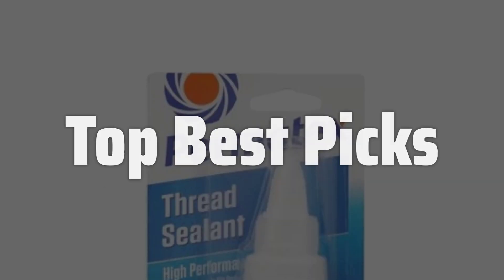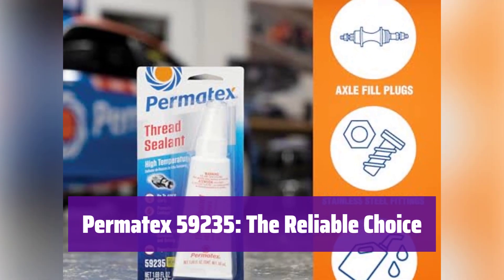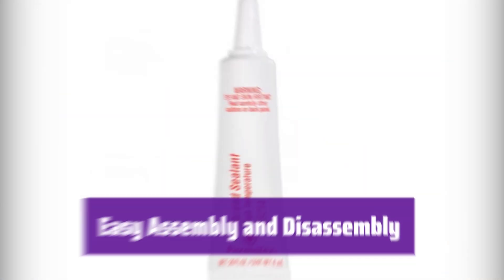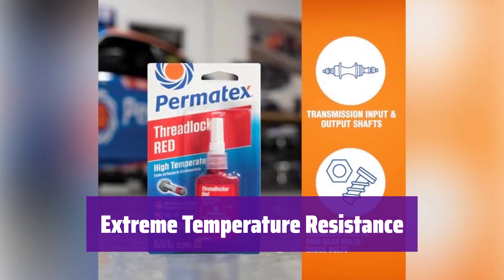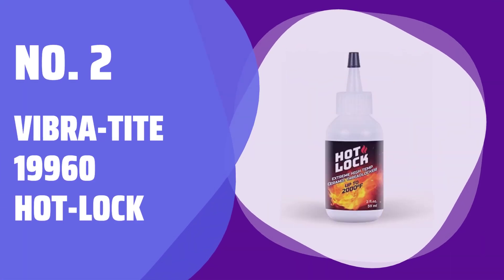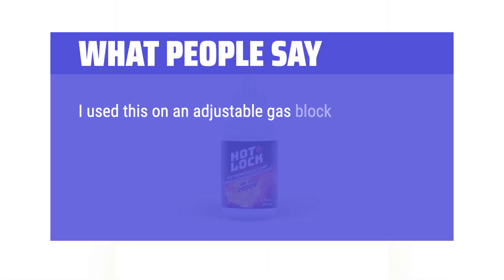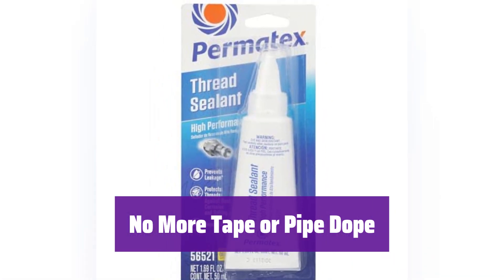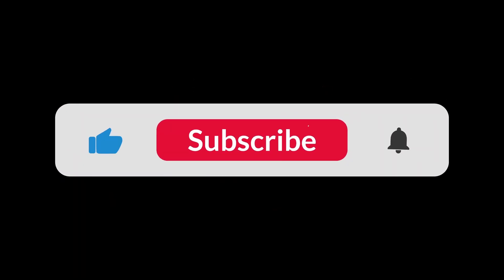The Top 5 Best High Temp Thread Sealant in 2025 - Must Watch Before Buying!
The Top 5 Best High Temp Thread Sealant Shown in This Video:
  5. ► Permatex 59235 Thread Sealant

4. ► Permatex 59214 Thread Sealant

3. ► Permatex 27200 Threadlocker

2. ► Vibra-TITE 19960 Hot-Lock

1. ► Permatex 56521 Thread Sealant

  Table of Contents:
  0:00​​​ - Introduction
  00:31 - PERMATEX 59235 THREAD SEALANT
02:30 - PERMATEX 59214 THREAD SEALANT
04:22 - PERMATEX 27200 THREADLOCKER
06:15 - VIBRA-TITE 19960 HOT-LOCK
08:13 - PERMATEX 56521 THREAD SEALANT

  The best High Temp Thread Sealant is probably one of the most unsung heroes in the world of DIY and professional projects;  it ensures that your threaded connections stay tight and leak-free even under extreme heat and pressure, saving you from potential disasters and costly repairs. Whether you're working on engines, plumbing, or industrial equipment, choosing the right sealant can make all the difference in the longevity and reliability of your projects, so let's dive in and find the perfect one for your needs!